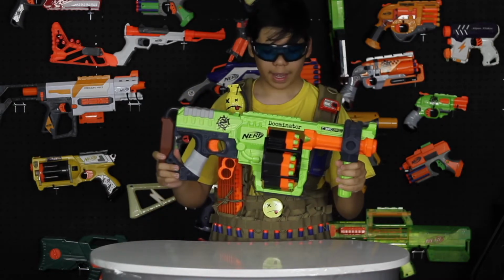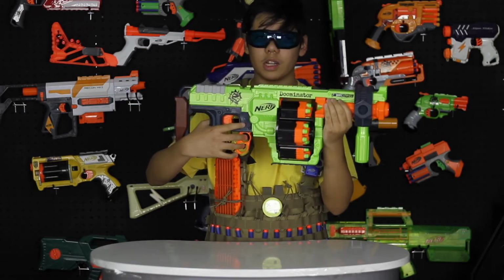NERF WARS (ZOMBIE STRIKE DOOMINATOR) UnBoxing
(I upload Fridays :)

SPECIAL THANKS TO:
Senator Brian P. Stack and the Board of Commissioners, specially to Commissioner Lucio Fernandez for the immense support and love given to us!

We also want to thank our go to guy and genius camera man... Brandon Medina! Check out his YouTube Channel, he does amazing fan film videos:

Send me something:
A TOLEDO Entertainment,. Inc.
P.O.BOX 4812
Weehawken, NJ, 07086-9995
U.S.A

Let me know the Nerf Gun you want to see me UnBox

Looking forward to hear from all of you guys and as always, Thank You!!!